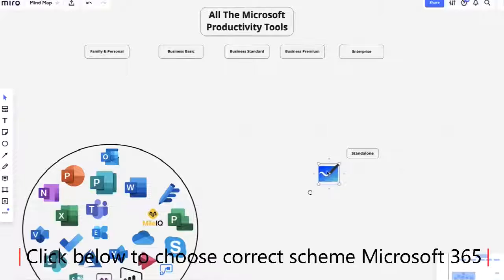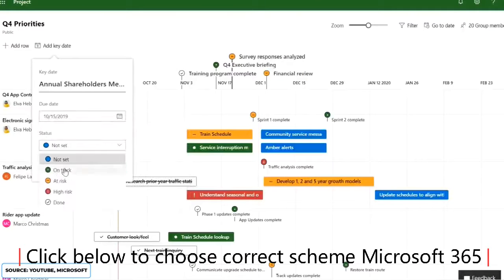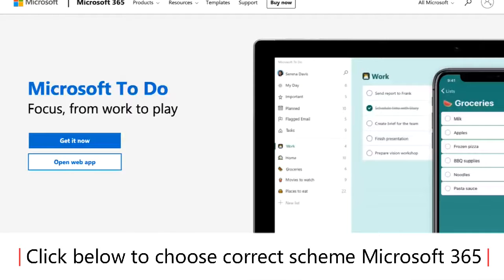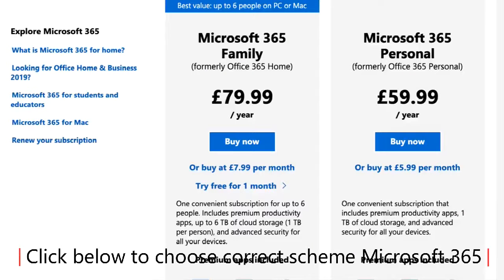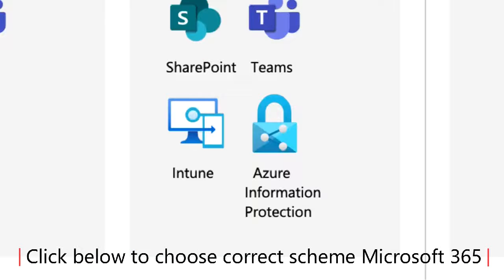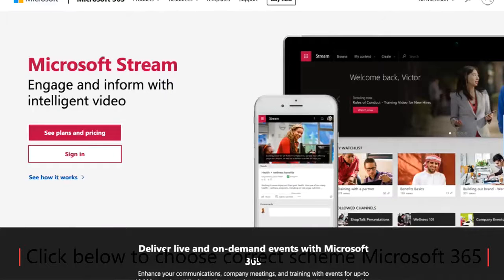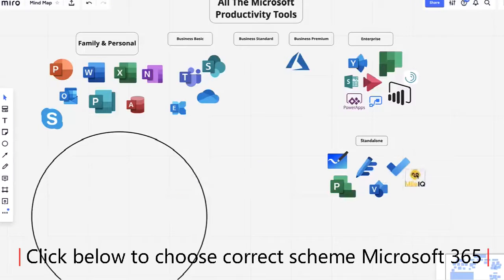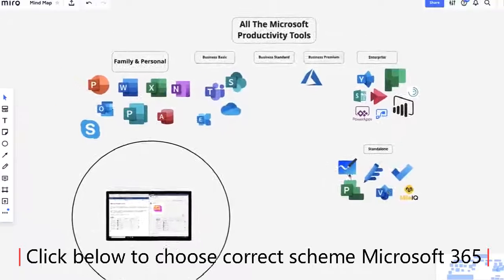All Microsoft 365 Apps business Explained in 5 Minutes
Pick the right productivity solution for your business
Compare and choose from a variety of plans designed for businesses like yours.